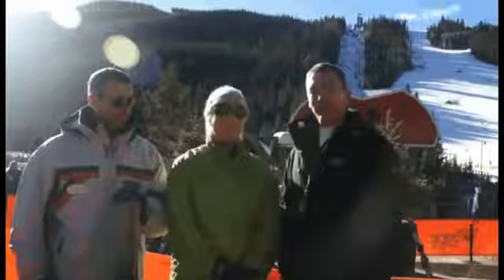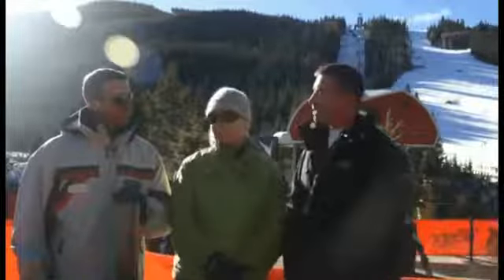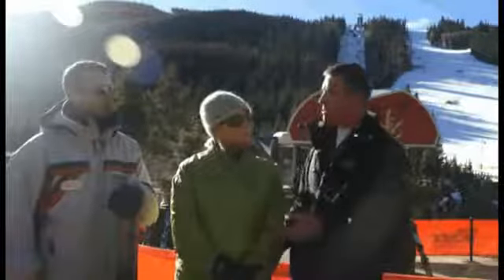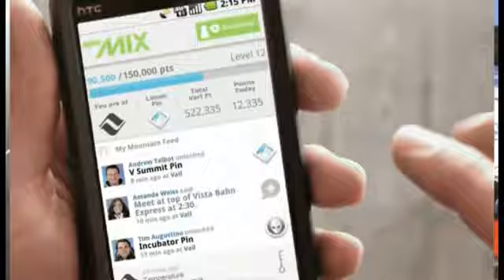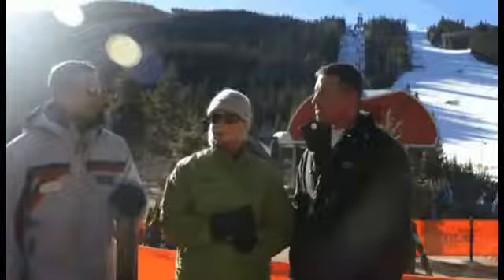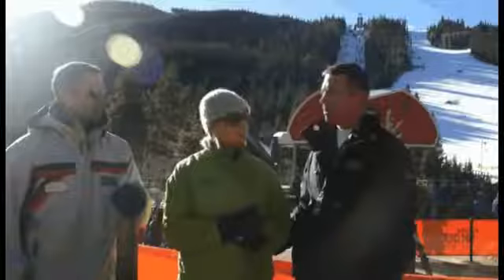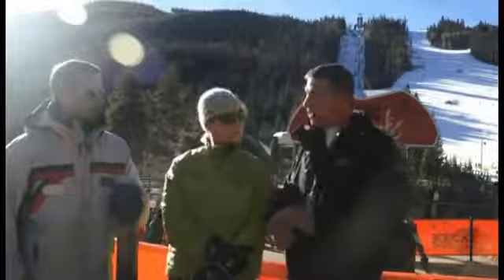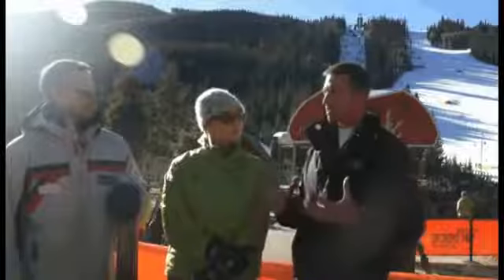Case Study: Vail EpicMix - Social Media and RFID with Quake Global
Quake Global (ODIN) worked closely with Vail Resorts to implement an RFID system to enable their ski resort customers to track skiing data and connect to social networks.

Learn more about our Telematics, RFID, M2M, and IoT Solutions